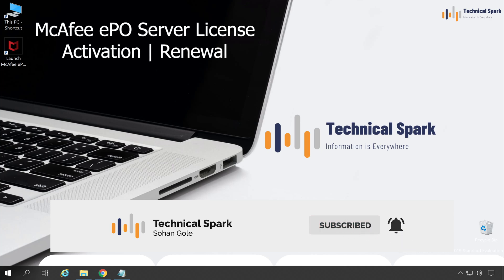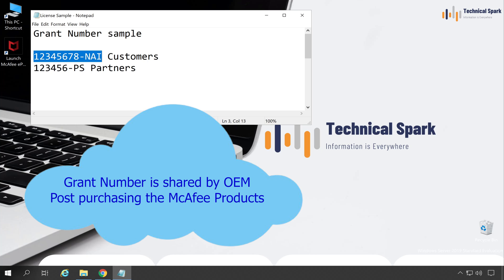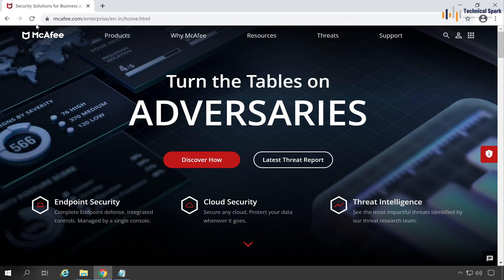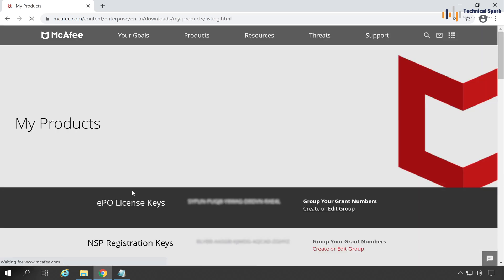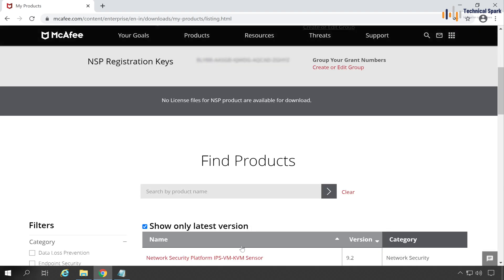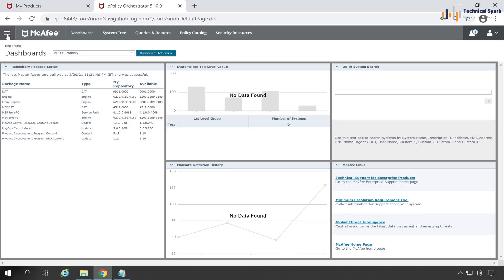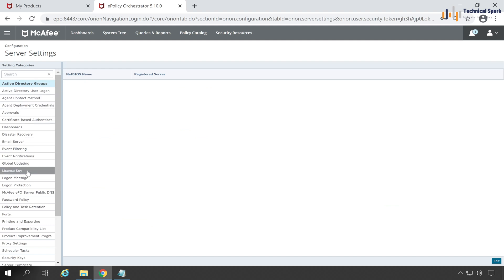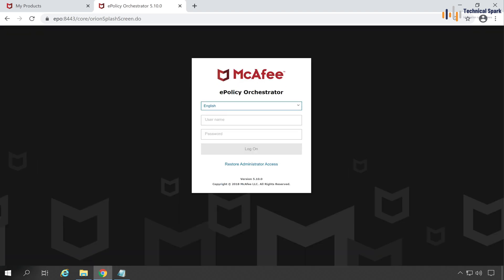Trellix ePO Server License Activation or Renew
In this video you will learn how to Activate/Renew McAfee ePO Server License step by step.